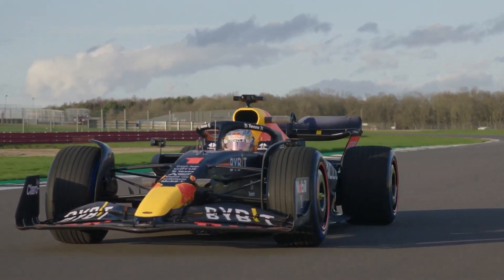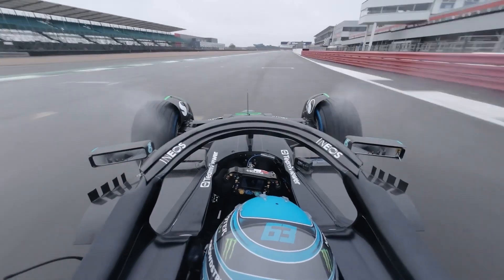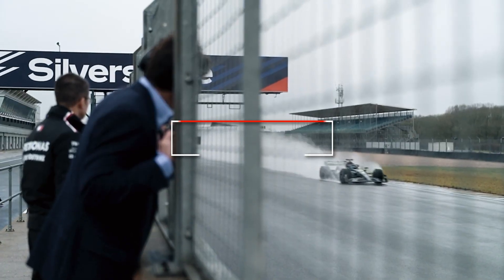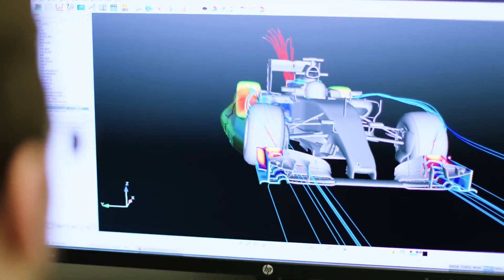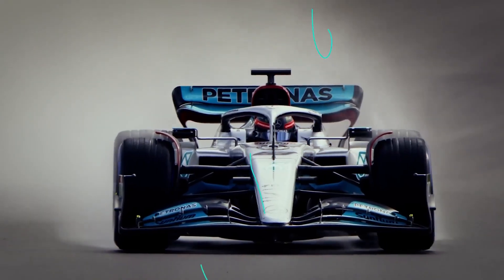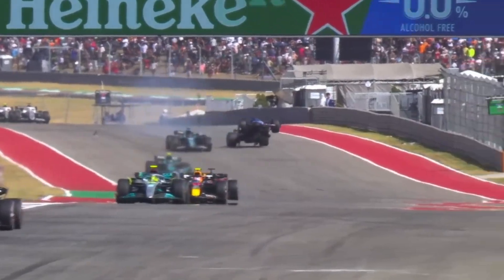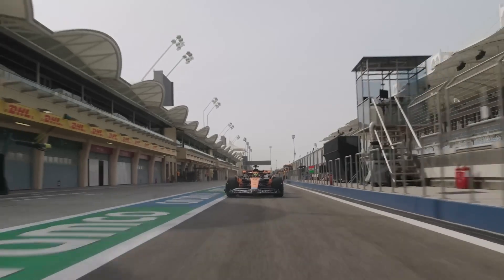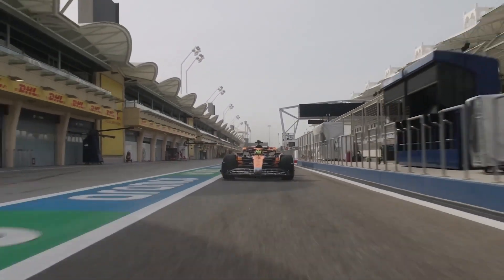How 2023 F1 Cars Generate Downforce…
As any F1 fan knows, speed is everything in this sport. But with that speed comes a need for stability and control, as cars must stay firmly planted on the track in order to reach their full potential. This is where downforce comes into play.
Downforce is the aerodynamic force that pushes the car downward, creating extra grip and allowing it to corner at higher speeds. It's a crucial element of F1 car design, as it helps to keep the car stable and prevent it from taking off at high speeds.
But how do F1 cars generate this downward force? Buckle up and get ready for a thrilling ride as we uncover the secrets of downforce in the fast-paced world of Formula 1!